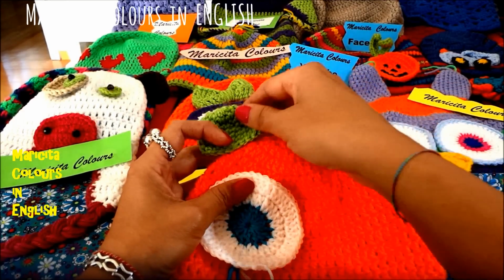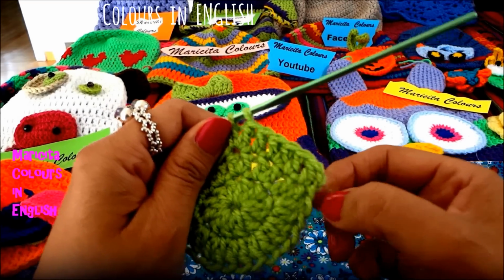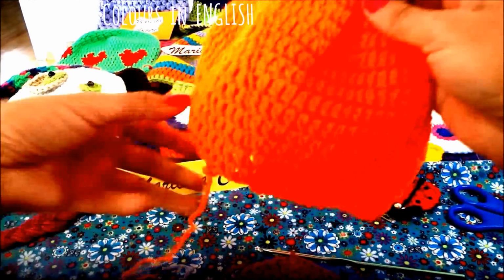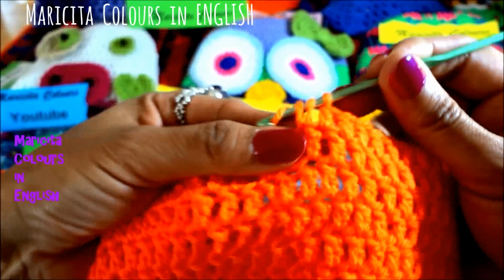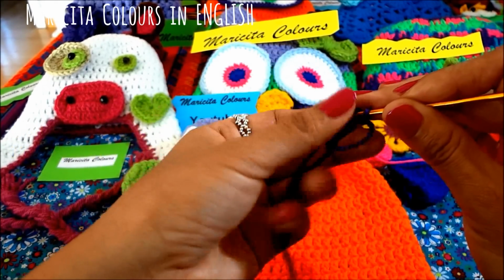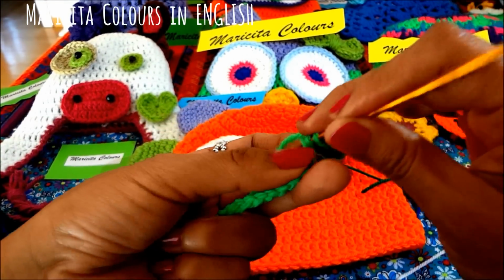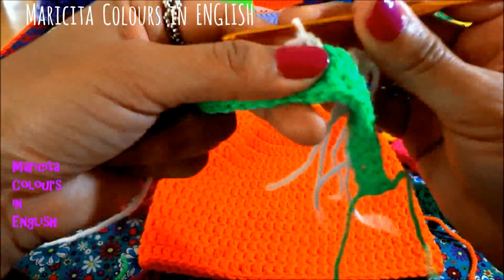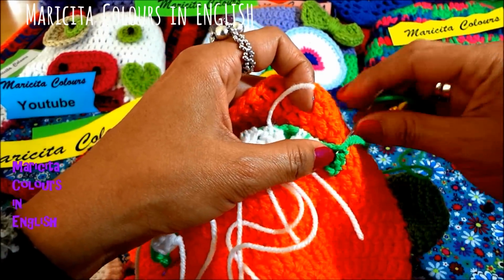Beanie Hat Crochet Pattern "Monster "Ted" by Maricita Colours in English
Beanie Hat Crochet Pattern "Monster "Ted" by Maricita Colours in English, i teach you how to make all the accesoires and the beanie hat, a video that i made in octuber 2015, now with music and more photos!